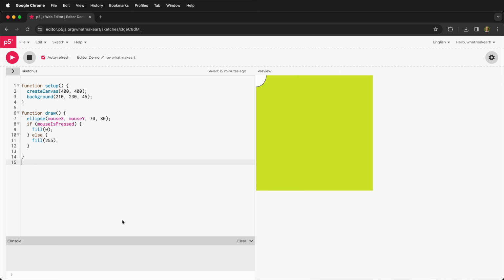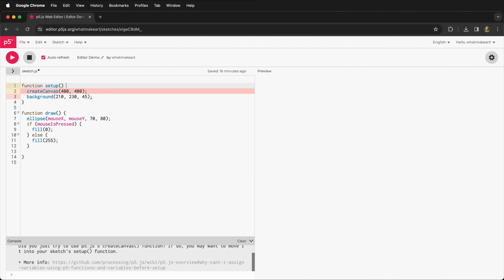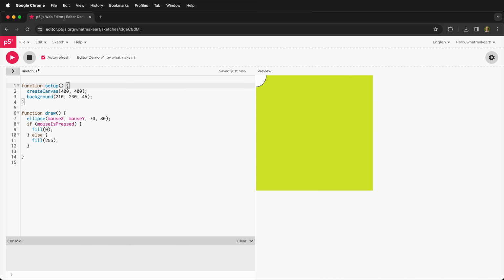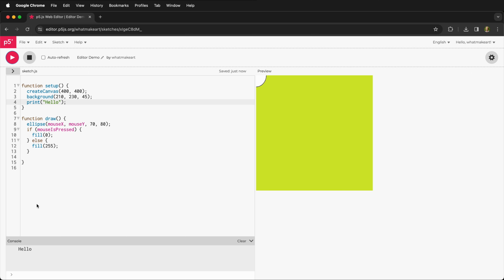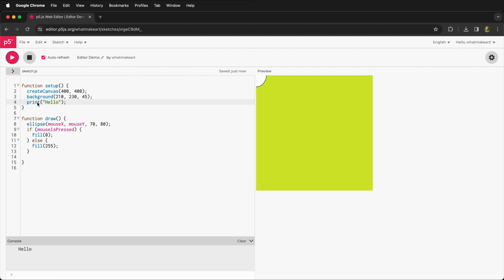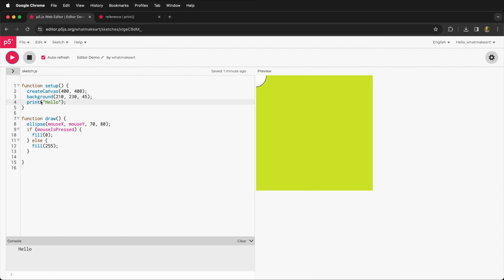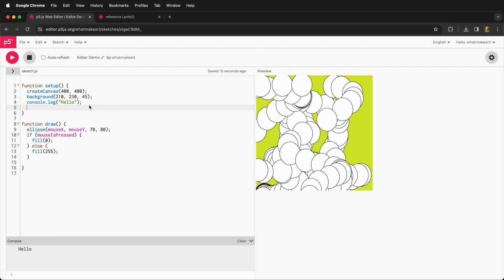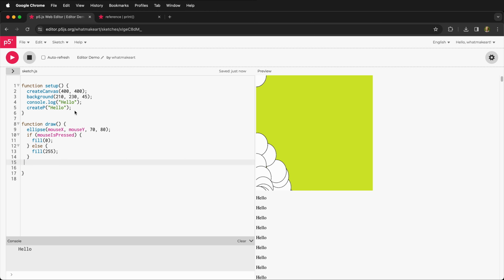Console p5.js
In this informative and practical tutorial, we delve into the essentials of programming for artists, focusing specifically on the p5.js online web editor and the invaluable tool that is the console. Ideal for both beginners and those with some coding experience, this video offers a comprehensive guide on how to effectively use the console in the p5.js environment.

Key Topics Covered:

1. Introduction to p5.js and its Console: We start by introducing the p5.js online web editor and its layout, particularly highlighting the console's location and purpose.

2. Understanding the Console's Role: Learn about the console's functionalities, including displaying error messages, and how it aids in debugging your code.

3. Debugging with the Console: An interactive demonstration shows how to identify and fix a syntax error, providing insights into the console's error reporting capabilities.

4. The `print()` Function in p5.js: Discover the specifics of using the `print()` function within p5.js for debugging and how it differs from JavaScript's `console.log`.

5. Practical Examples and Tips: Through practical examples, learn how to print messages to the console and the implications of using functions like `createP` in different parts of your code.

6. Avoiding Common Mistakes**: Gain valuable tips on avoiding common errors, such as the accidental triggering of print commands, and understand the importance of careful function placement.

7. Advanced Use of Console for Debugging: As the tutorial progresses, explore more advanced techniques for using `console.log` and `print()` for debugging complex programs.

8. Conclusion and Encouragement: The video concludes with encouragement for viewers to continue practicing and exploring the possibilities of programming in the artistic realm.

Timestamps:

0:00 - Introduction to p5.js and the Console
0:20 - Exploring the Console's Functionalities
0:40 - Debugging Syntax Errors with the Console
1:20 - Understanding and Using the `print()` Function
1:40 - Practical Examples: Printing Messages and Debugging
2:07 - Tips on Avoiding Common print() Mistakes in p5.js
3:30 - Conclusion and Encouragement for Continued Learning

This tutorial is a must-watch for artists and programmers alike who are keen to enhance their skills in creative coding. Whether you're troubleshooting a tricky error or simply looking to understand the intricacies of the p5.js environment, this video has you covered. Happy programming!